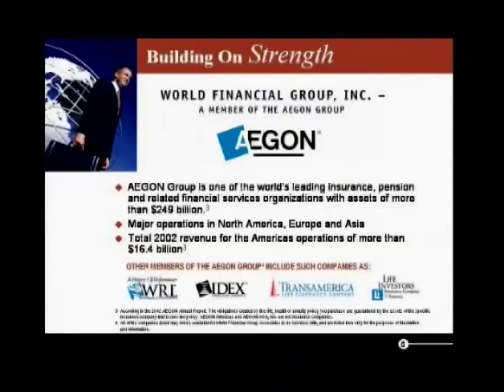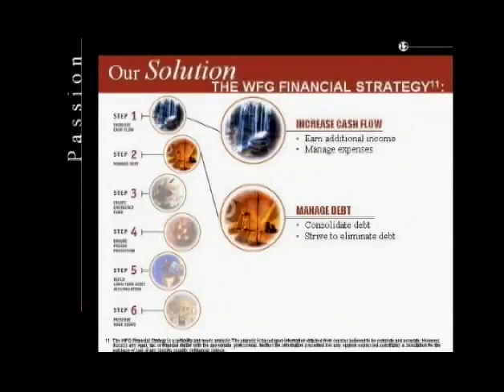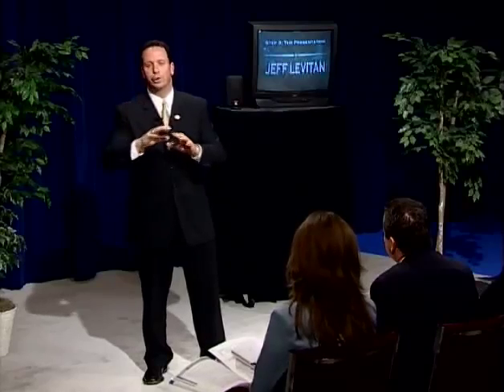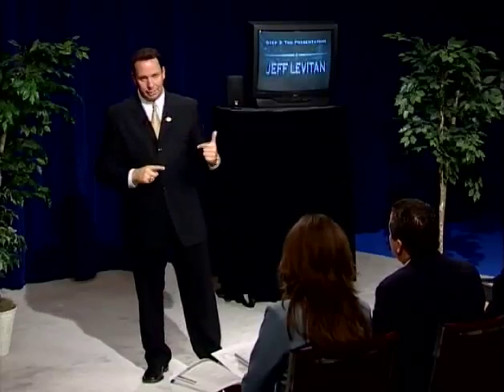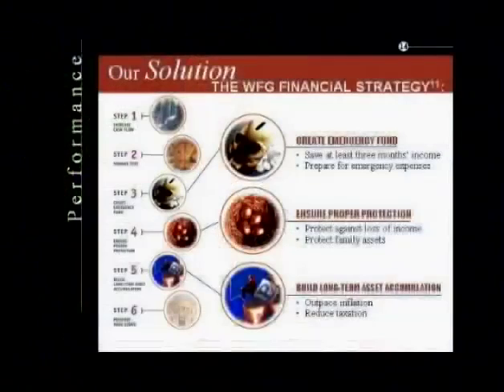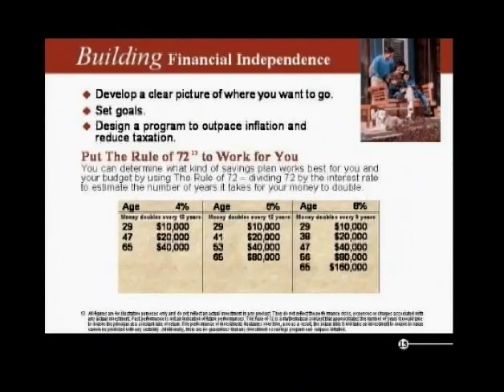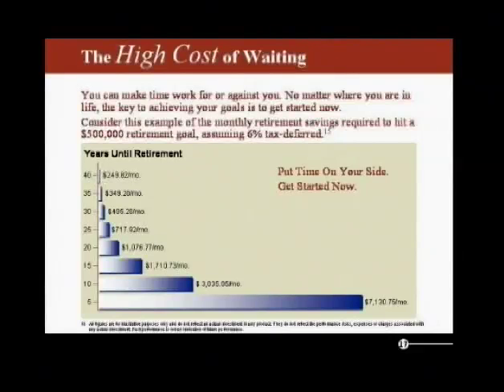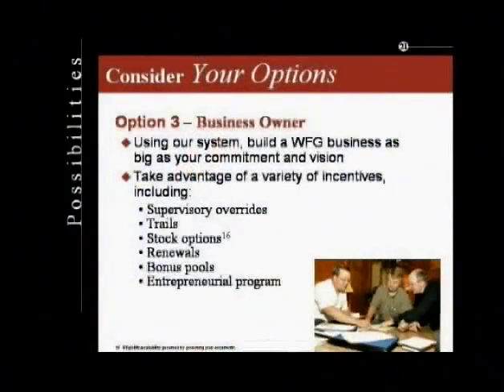BFS3 Presentation - Jeff Levittan